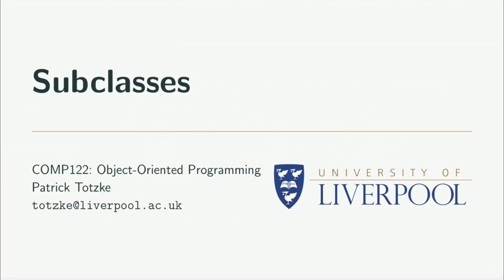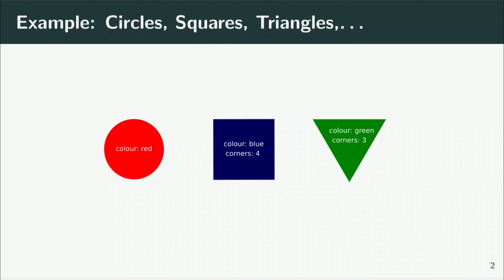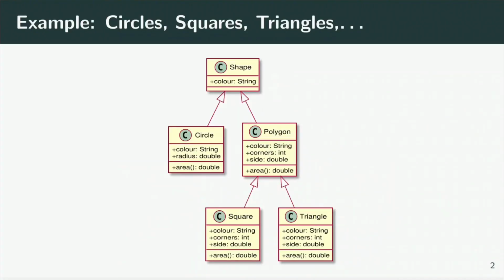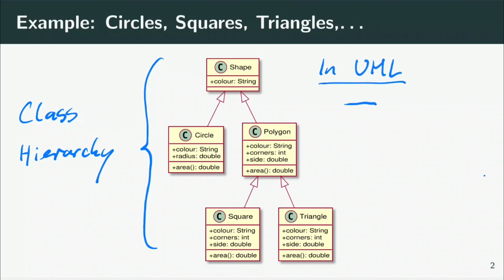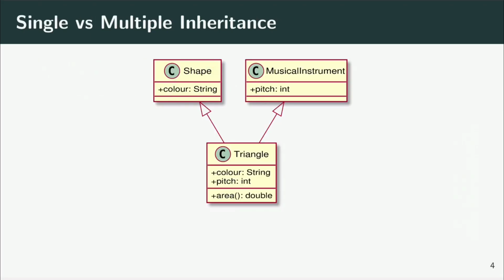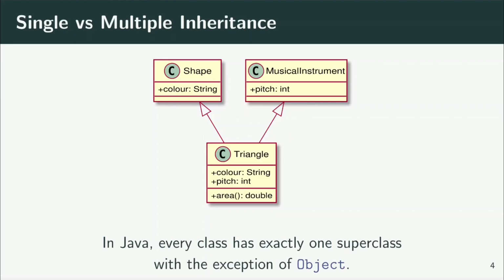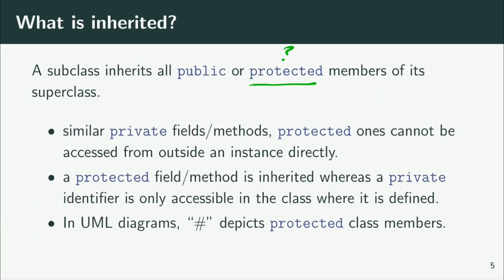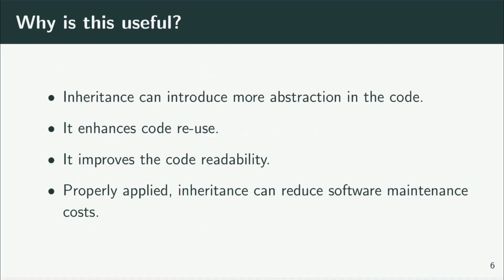Subclasses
Shorts on Object-oriented Programming (OOP). This one covers:

- Inheritance
- sub/super classes
- multiple v single inheritance
- Class Hierarchies
- keywords "extends",  "protected"